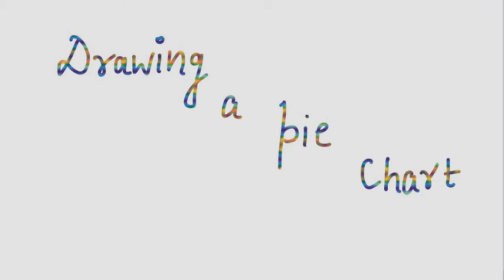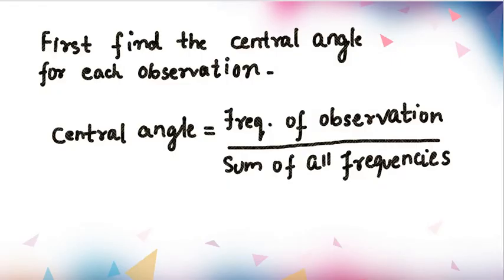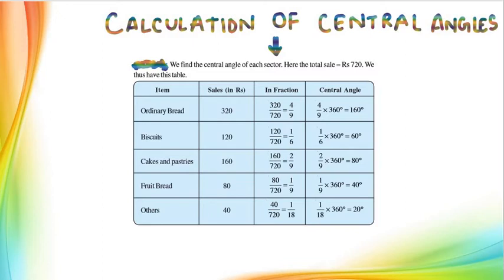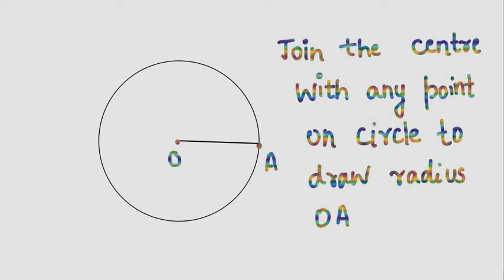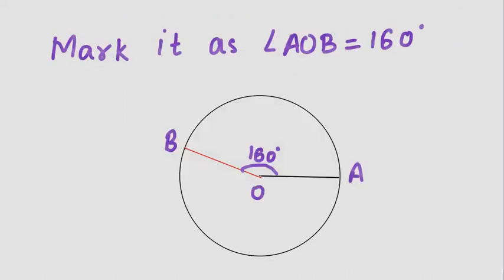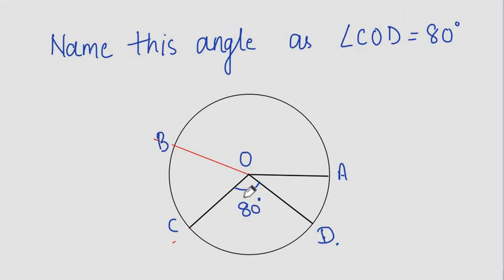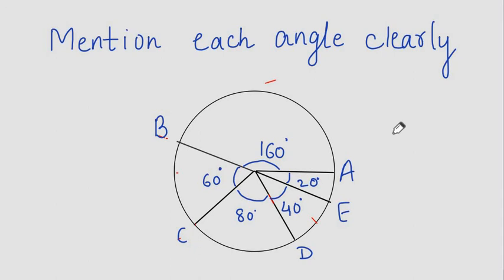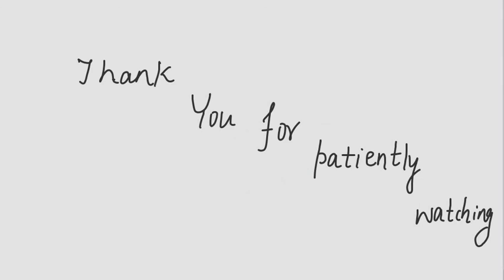HOW TO DRAW A PIE DIAGRAM USING PROTRACTOR COMPASS AND SCALE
FOLLOW THE FOLLOWING STEPS TO MAKE A PIE CHART